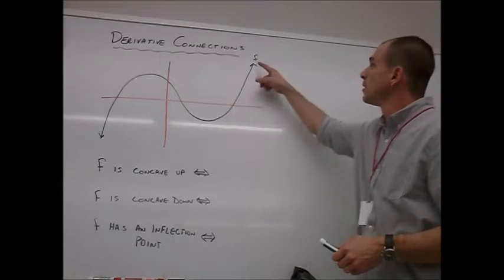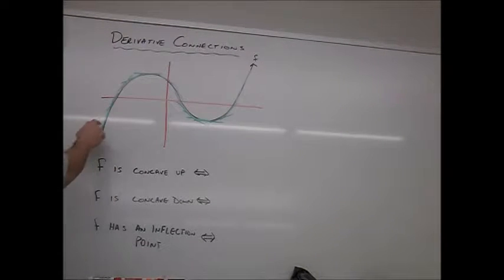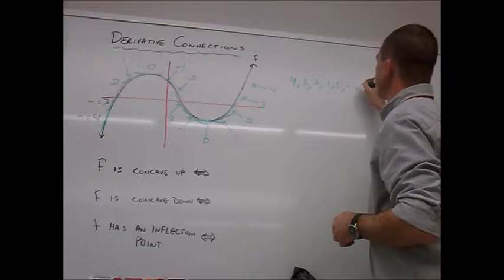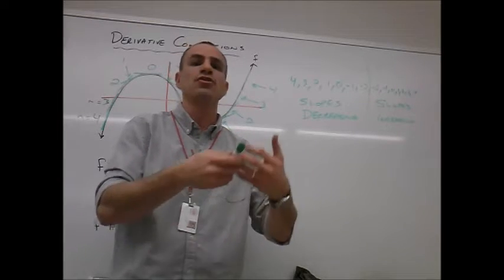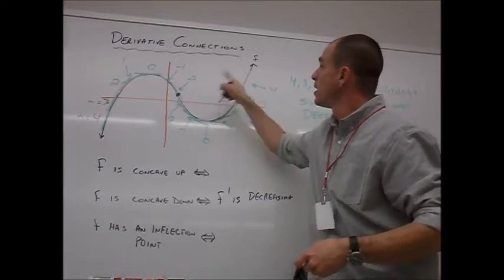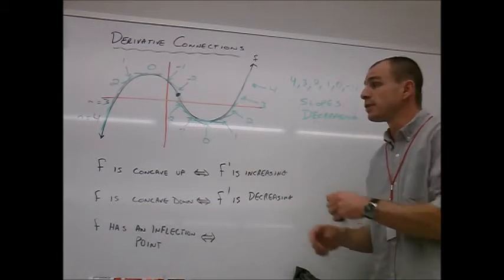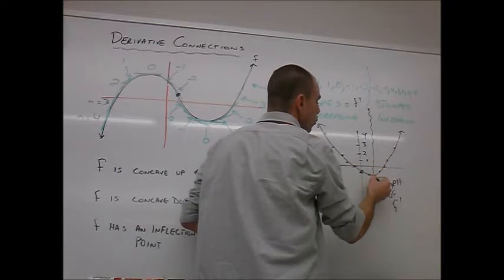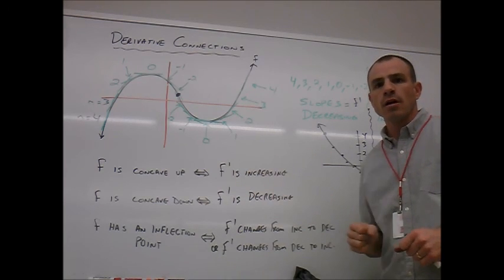Derivative Connections 5 Derivative & Concavity